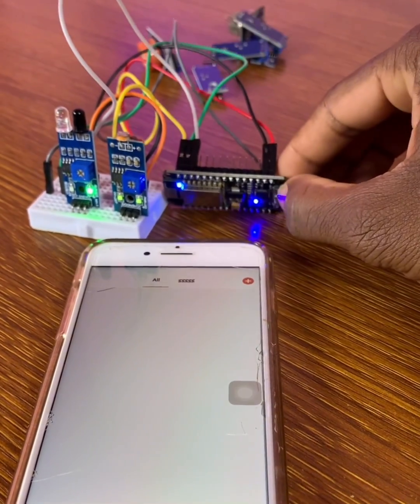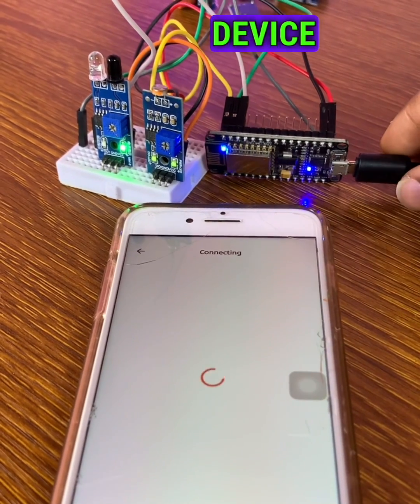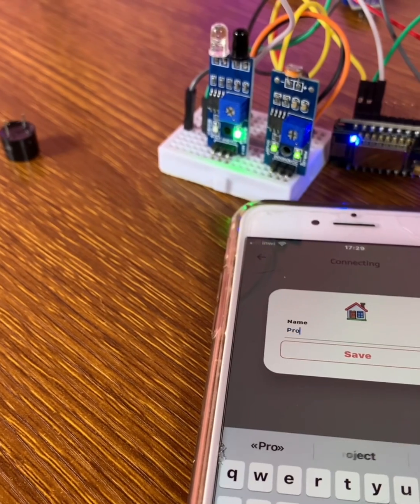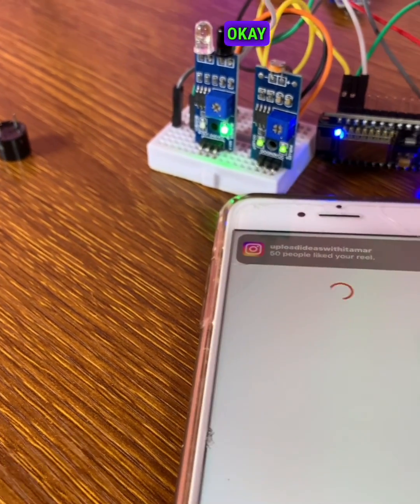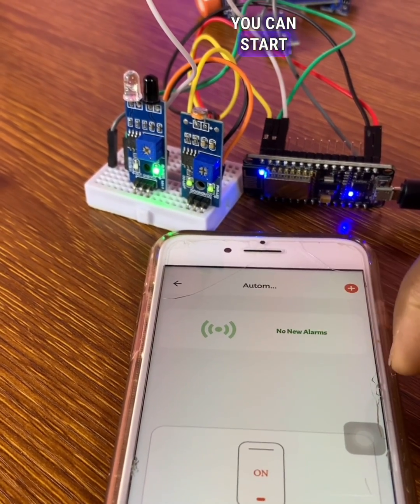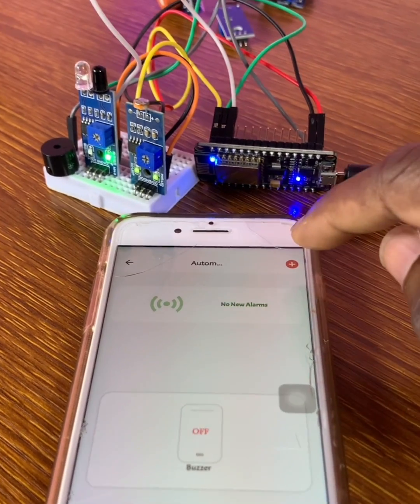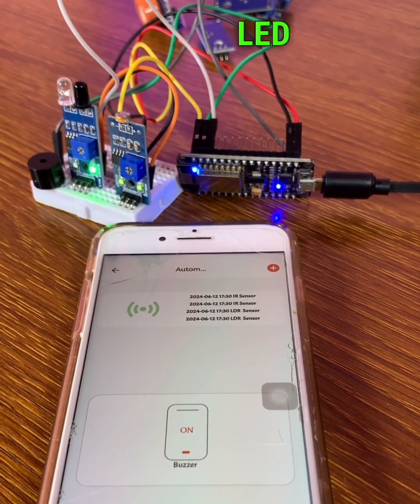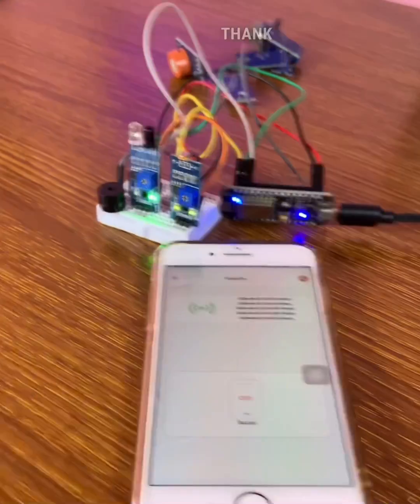KME SMART IoT Revealed: How to Build Automation Like a Pro!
Create an Advanced Automation Project with KME SMART IoT!

Dive into the future of home and industrial automation with our step-by-step guide on creating an automation project using KME SMART IoT. This tutorial will walk you through the process of setting up the KME SMART IoT platform, connecting various devices, and programming automated tasks for seamless control and monitoring. Whether you're a beginner or a seasoned maker, this project will help you unlock the full potential of IoT technology for smarter, more efficient automation. Join us and start building your own automated world today!